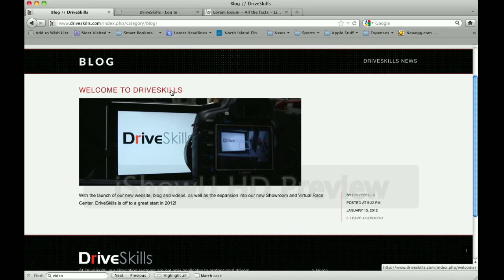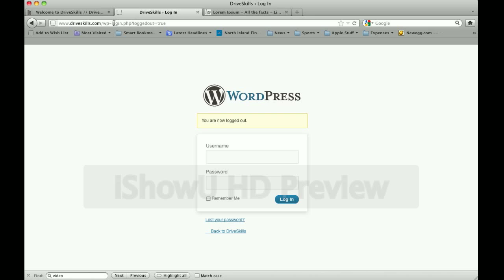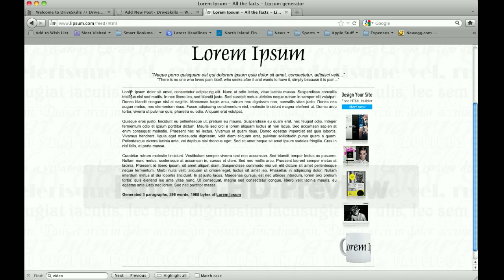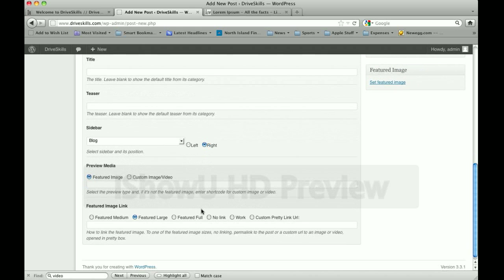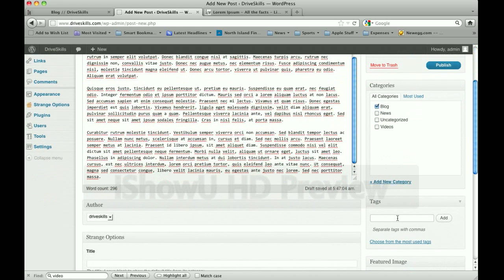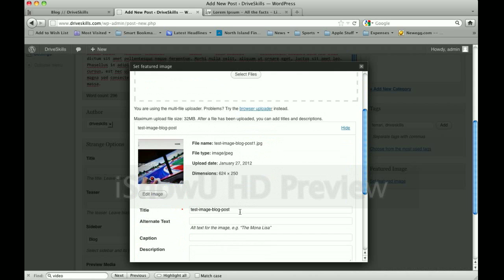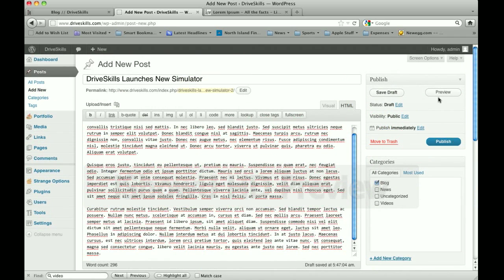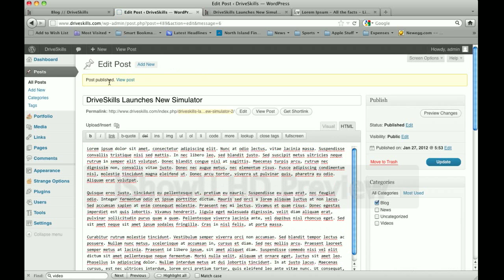DriveSkills Tutorial - How to Update Company Blog